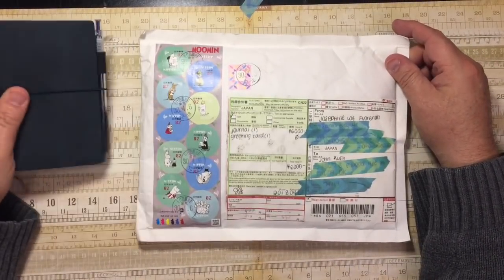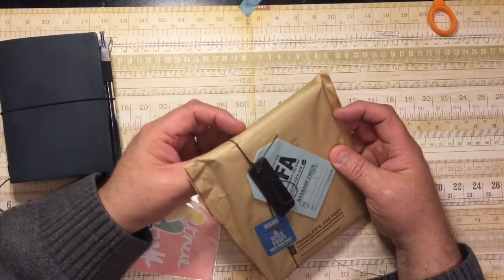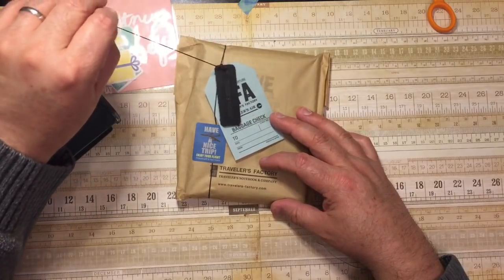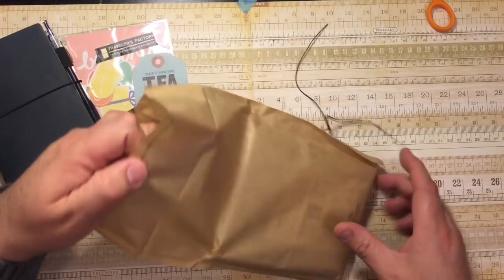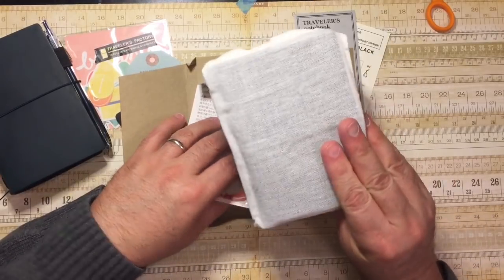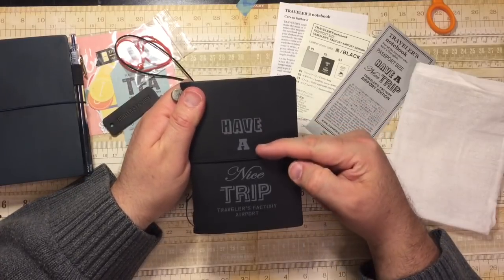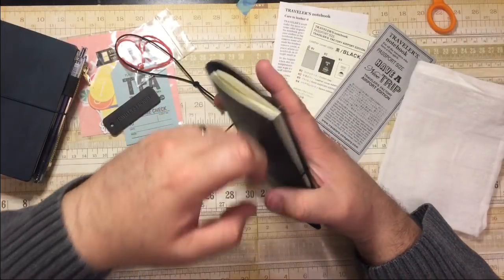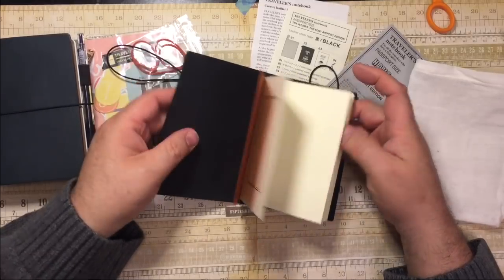Narita Airport Traveler’s Notebook Unboxing